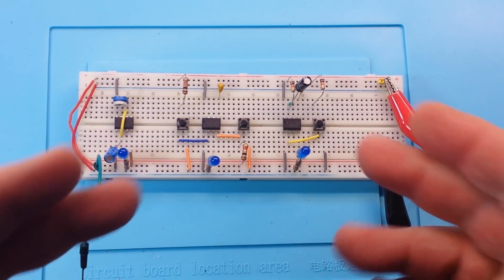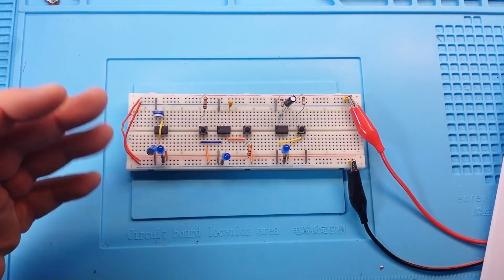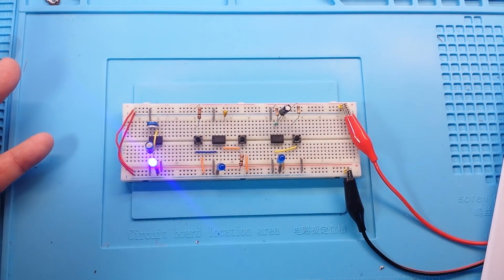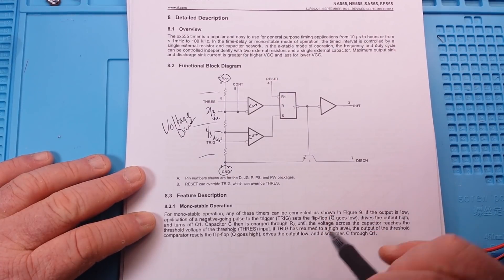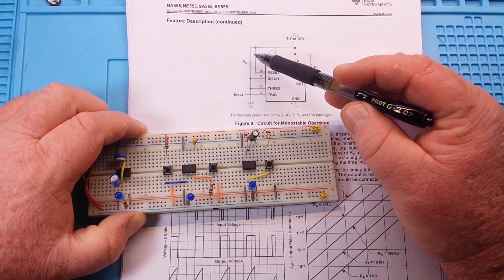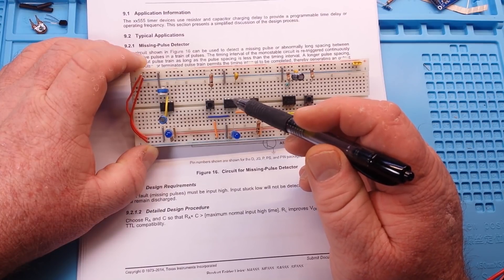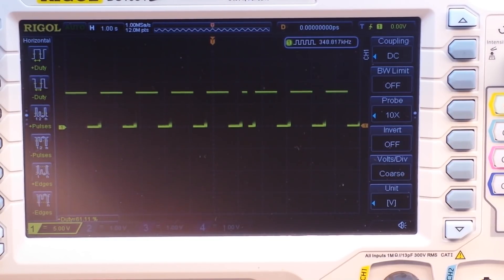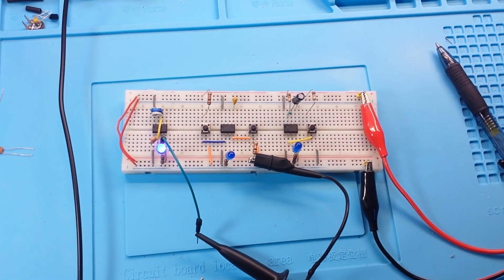555 Timer All Modes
555 Timer All Modes

Here is all the gear I currently use:
Oscilloscope: Rigol 1045z